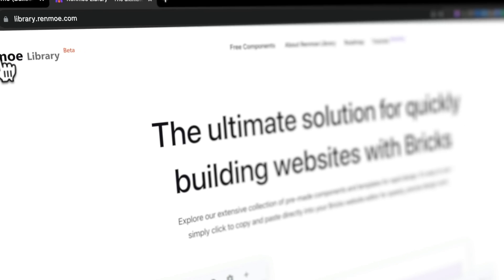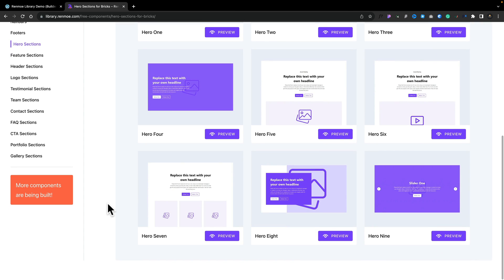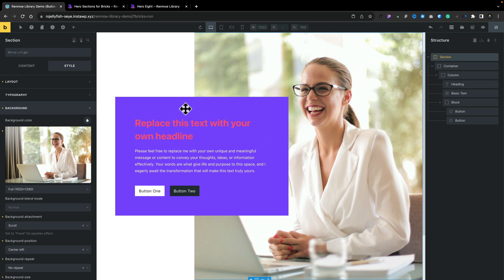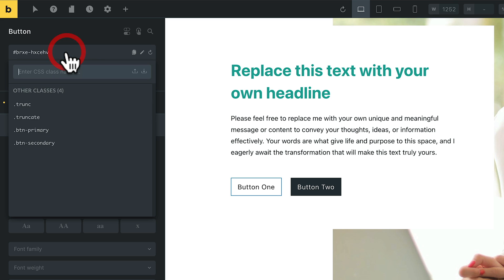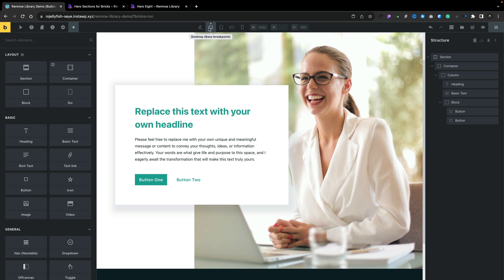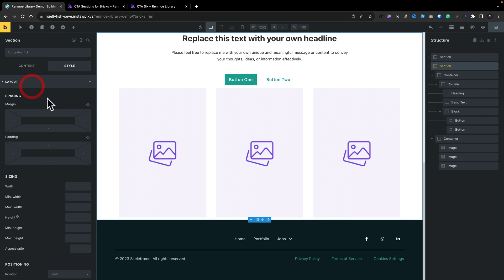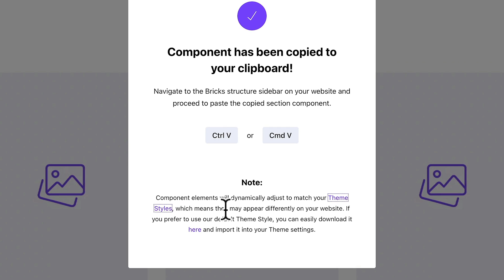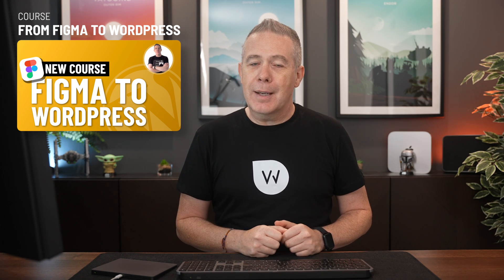FREE Quality Bricks Builder Templates - Renmoe Templates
Who doesn't love Free Bricks Builder Templates?

I certainly do, and in this video, we'll be looking at how to get started with Free Bricks Builder Templates from Renmoe.

This collection of free templates covers all the main areas you'll need, from headers and footers to mega menus, CTA's, hero sections and loads more.

Ready to grab this awesome collection of Free Bricks Builder Templates?

► WORDPRESS PLUGINS ◄